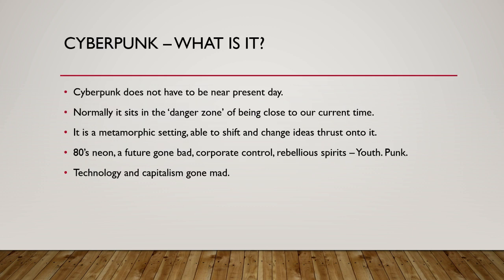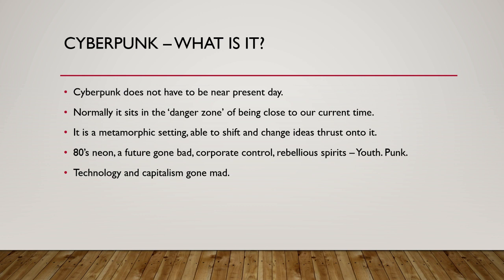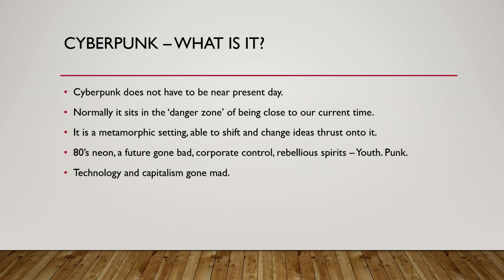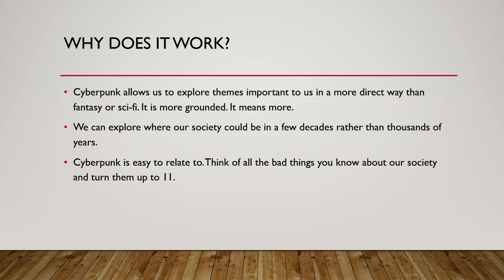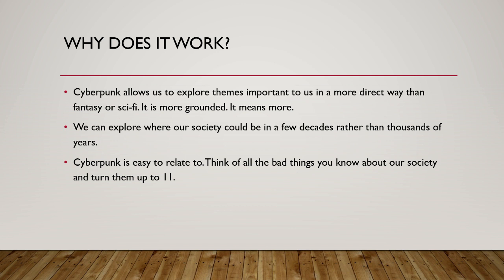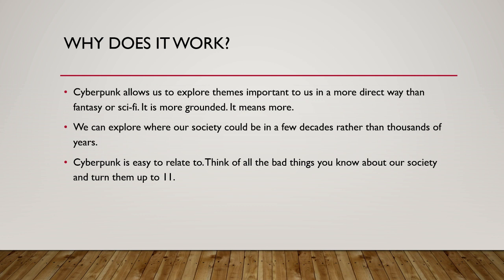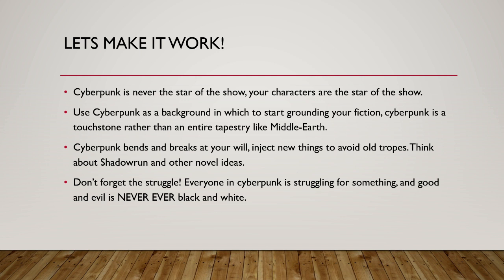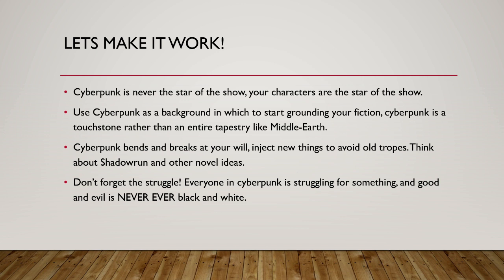World Building - Cyberpunk!